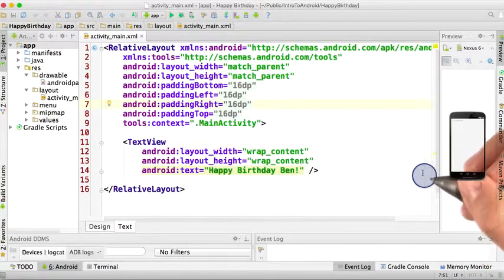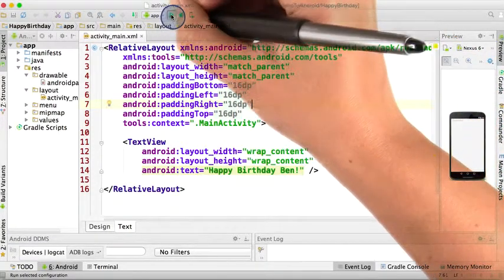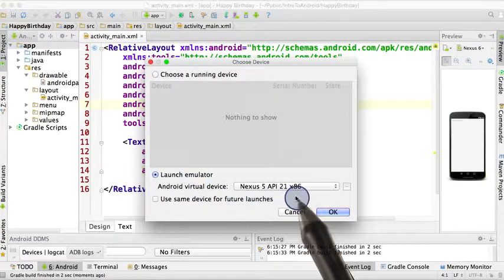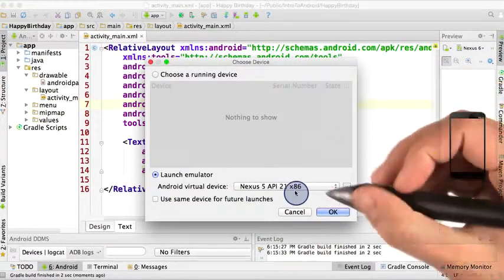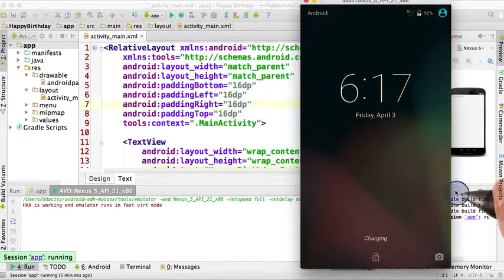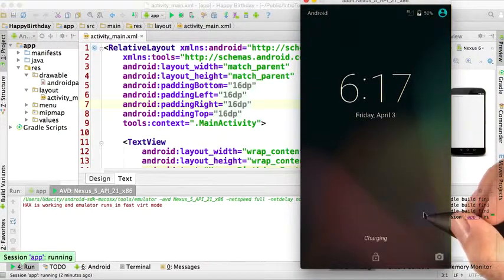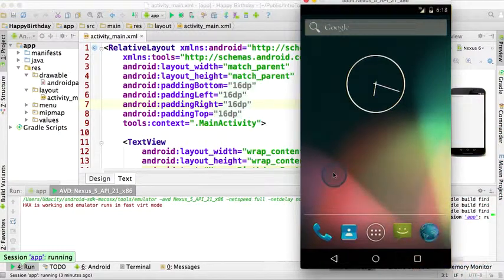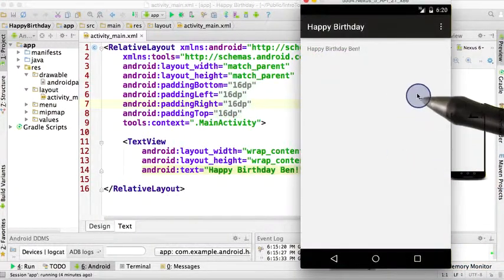Learn how to use the Emulator in Android Studio